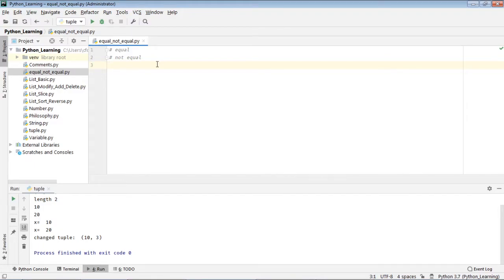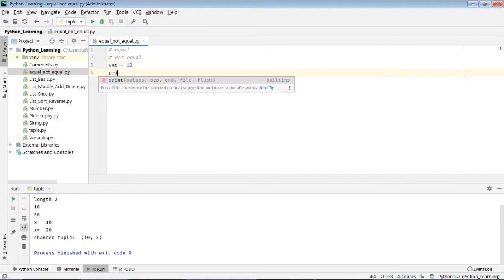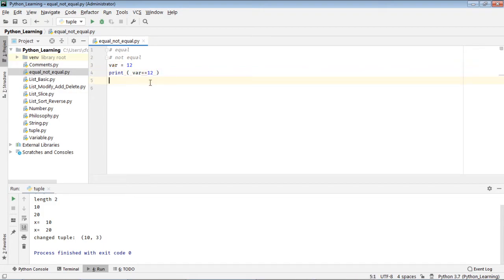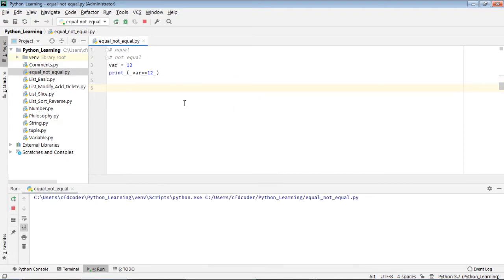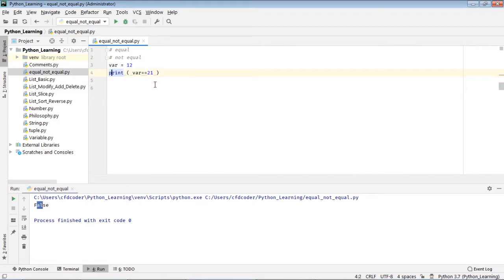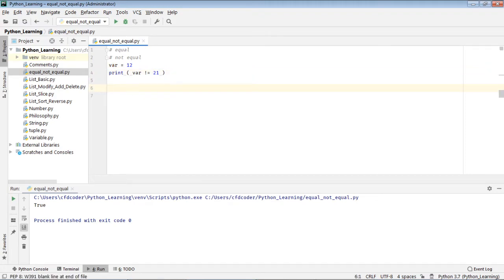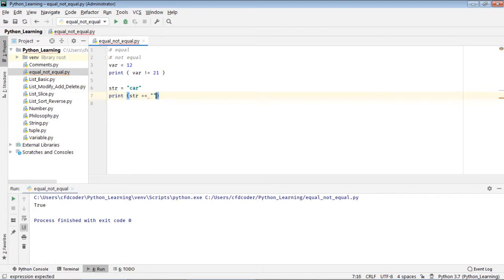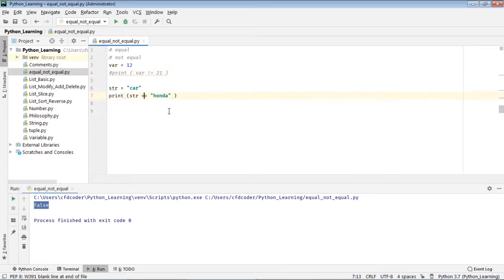Python Tutorial: 8.0 - conditional statements: equal vs not-equal